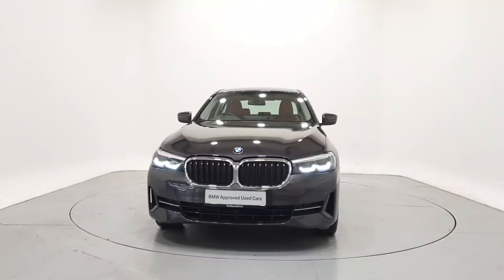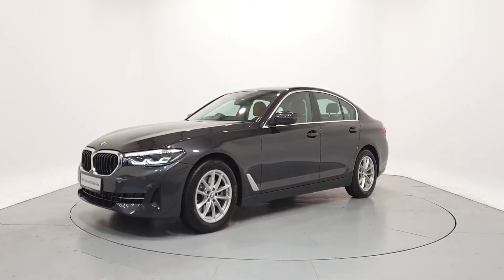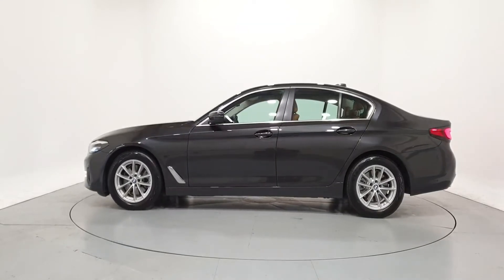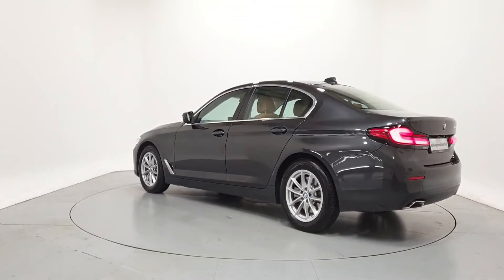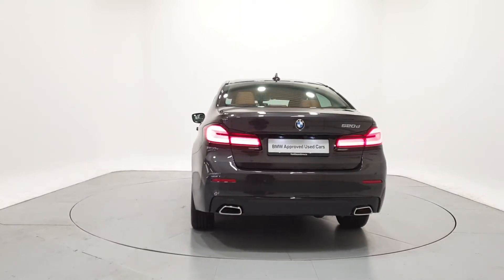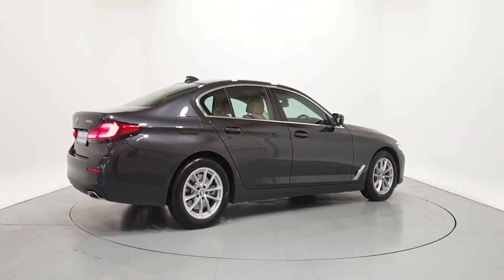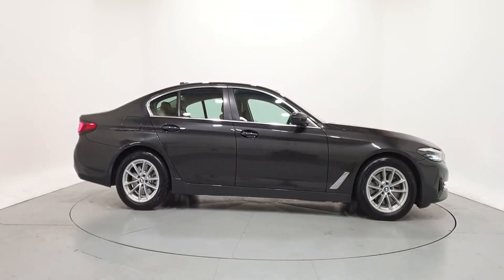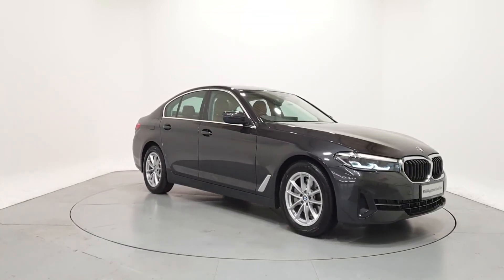212D14716 - 2021 BMW 5 Series 520d SE Saloon 54,950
Here is a video of our 212D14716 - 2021 BMW 5 Series 520d SE Saloon 54,950. Please contact frankkeanebmw to arrange a test drive today. Frank Keane BMW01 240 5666